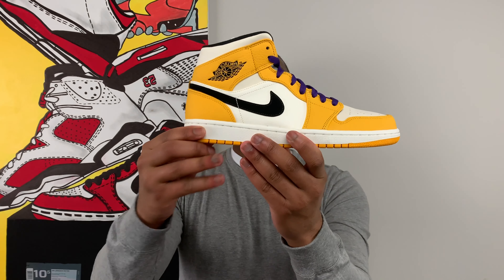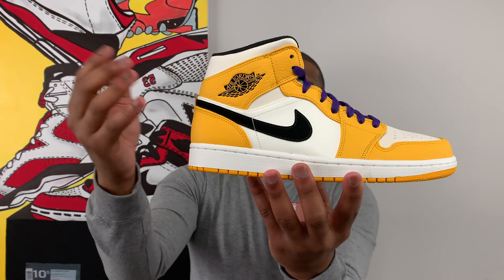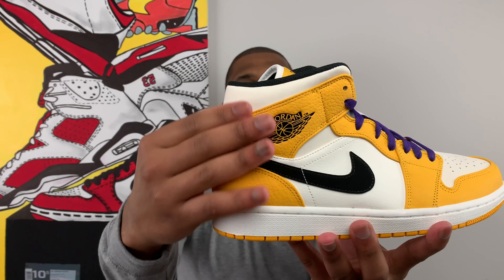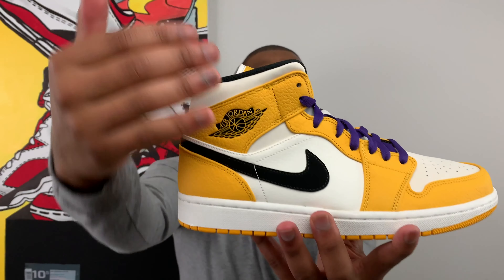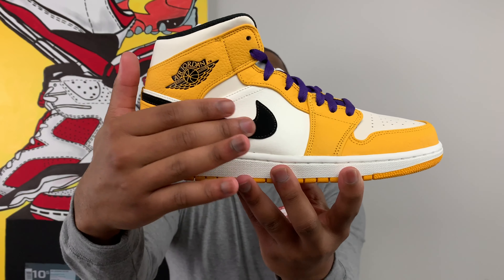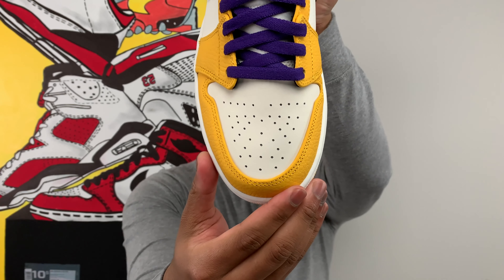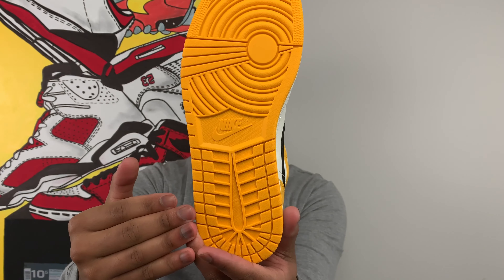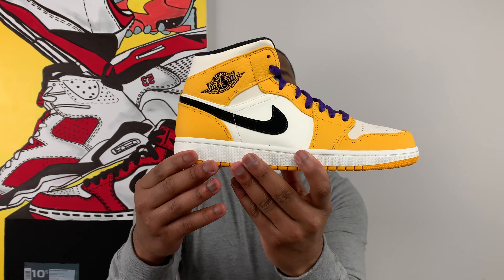UNBOXING The AIR JORDAN 1 LAKERS!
In today's unboxing , we're taking a look at the Air Jordan 1 Mid lakers just in time for them to miss the Playoffs! Tough season for them, but hey...at least they got some nice sneakers out of it , right?? What do you think about these??? Sound off below!